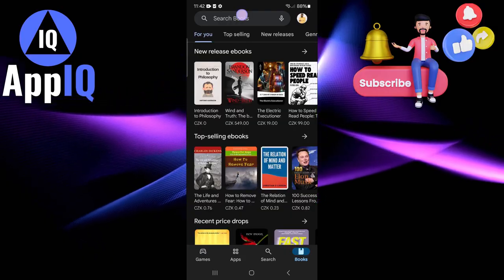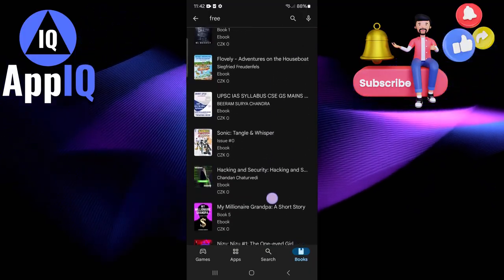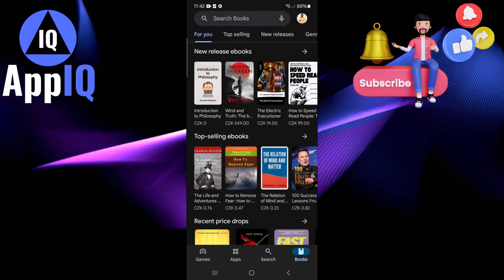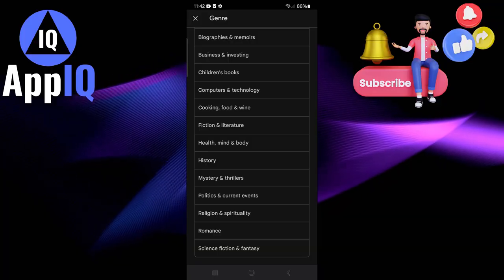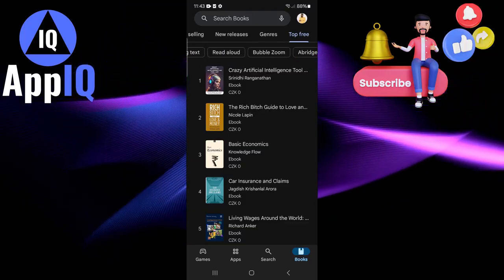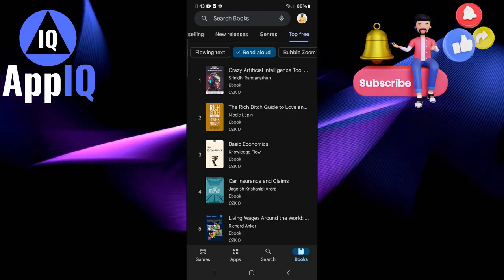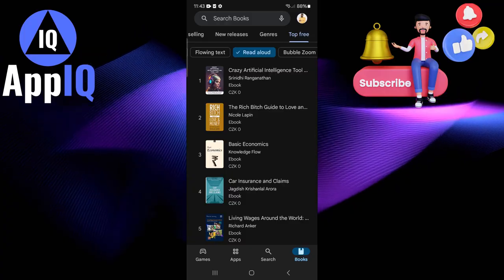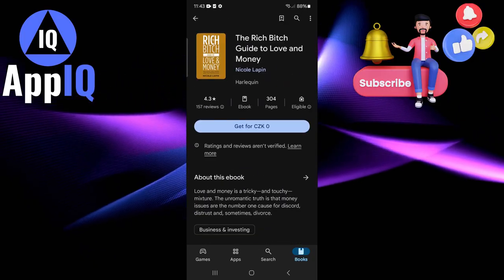How to Find FREE Ebooks on Google Play Store NOW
Want to know the secret to finding FREE ebooks on the Google Play Store? In this video, we'll show you how to discover a vast collection of free ebooks on Google Play Store, from bestsellers to classics, and start reading them today! Whether you're an avid reader or just looking for something new, this video is for you. So, what are you waiting for? Watch now and start downloading your free ebooks!